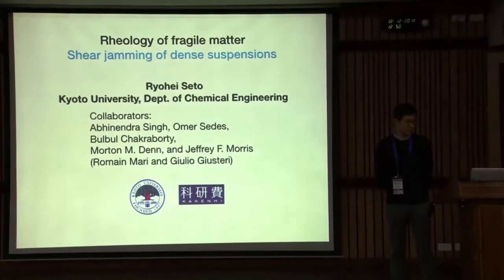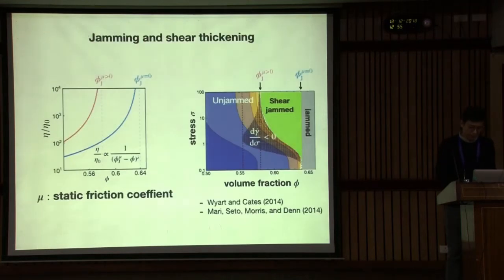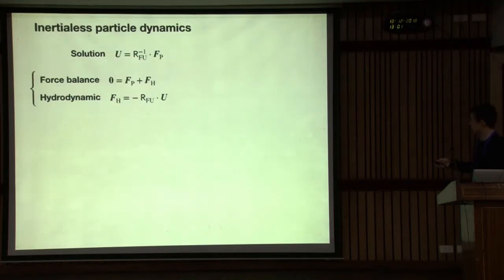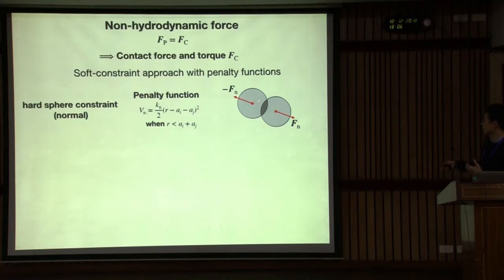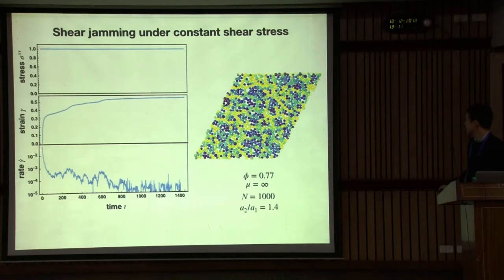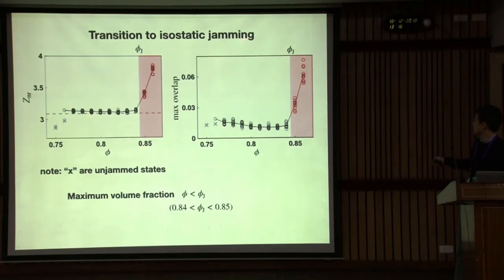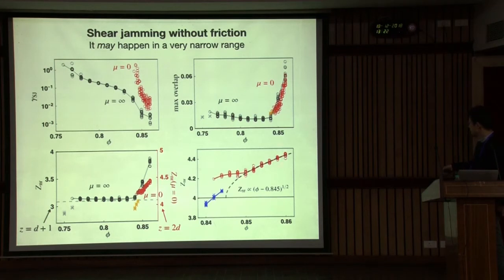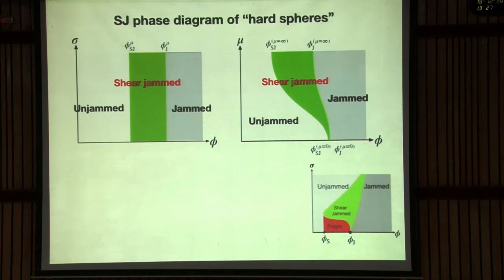16. Shear Jamming and rheology of dense suspensions by Ryohei Seto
16. Shear Jamming and rheology of dense suspensions by Ryohei Seto